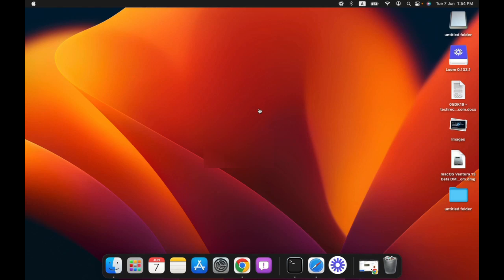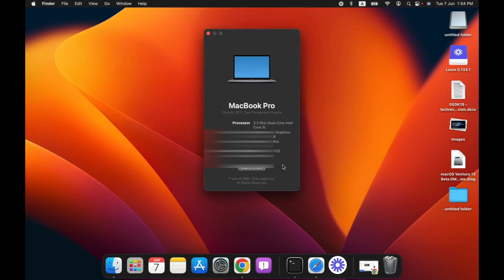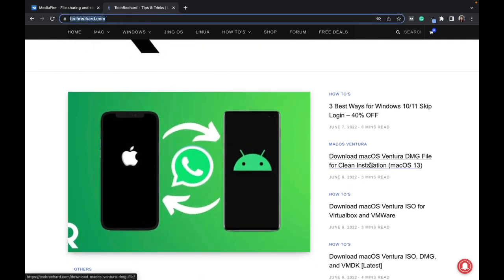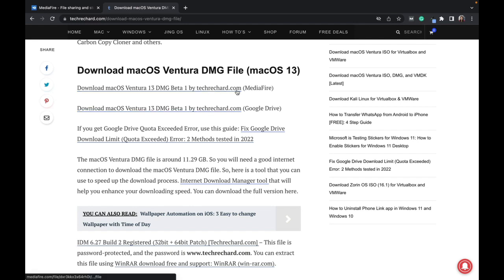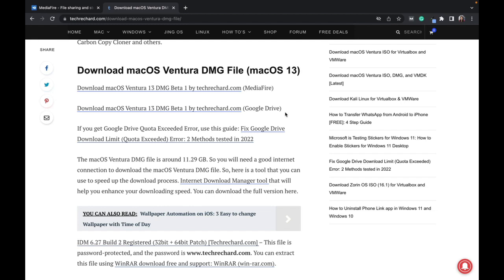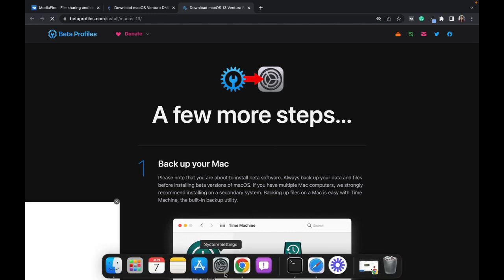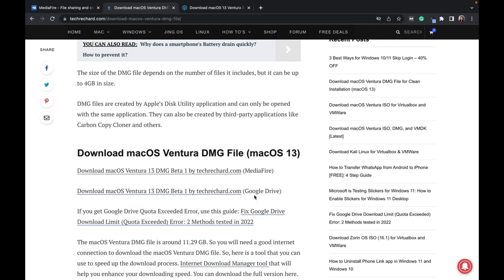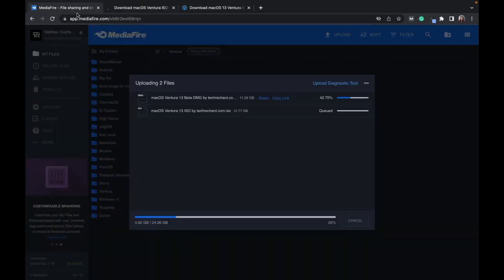Download macOS Ventura DMG Beta 1 (Version 13) - ISO Files Included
In this video, we will share the direct links to Download macOS Ventura DMG File for Clean Installation.